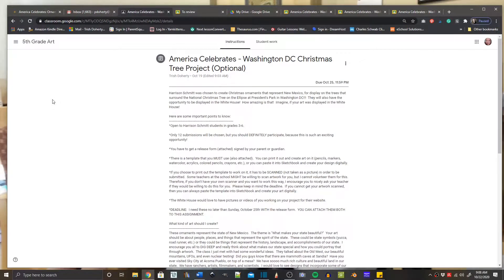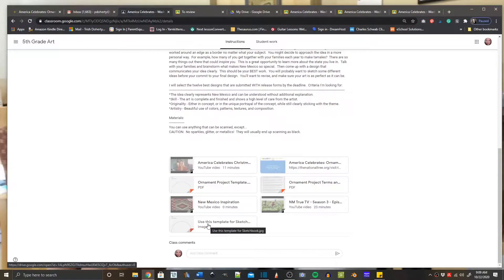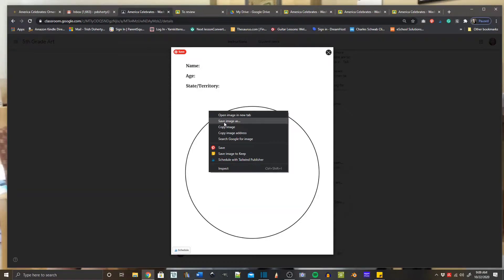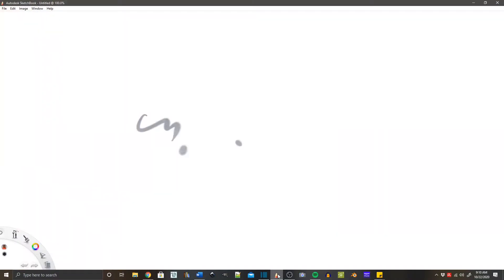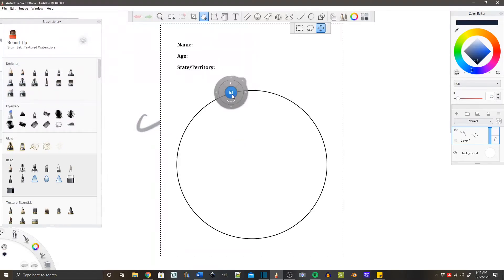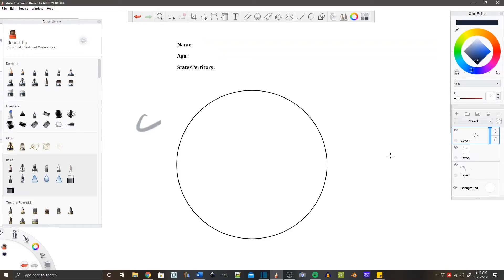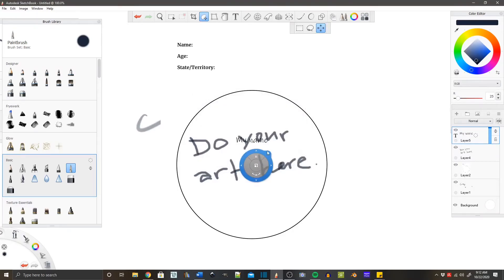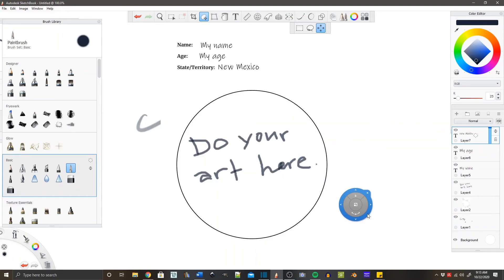Christmas Tree Program How to import template to Sketchbook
This video will help you get your template from Google Classroom into Sketchbook.  You need to use this template if you want to enter your art for the Christmas Tree Program.